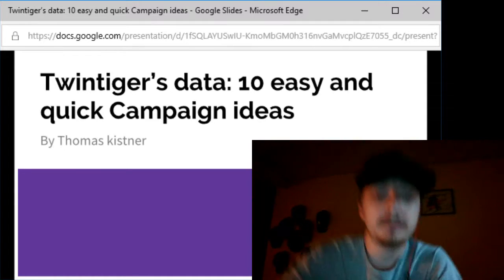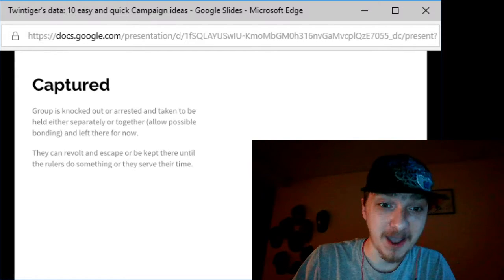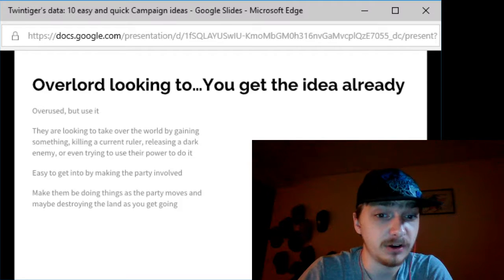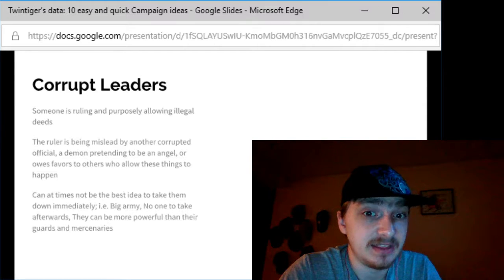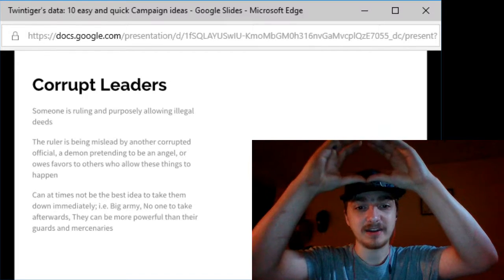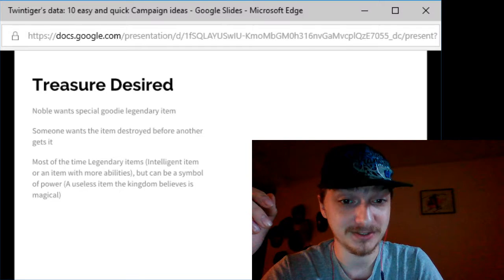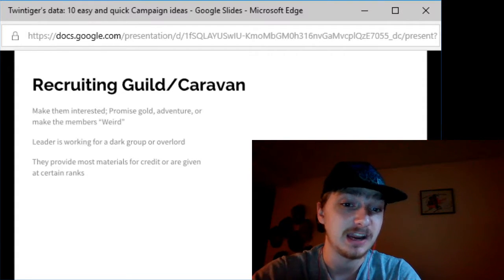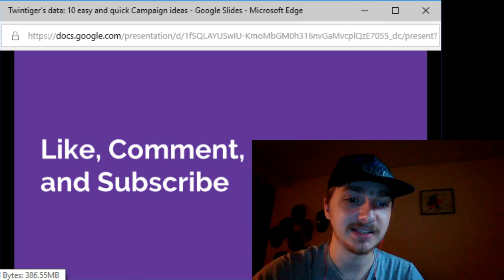10 quick and easy campaign ideas do over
This is a redo of my last video, but still I had to do it. Needed ideas? Don't know what to do? 10 quick campaign ideas that quickly help